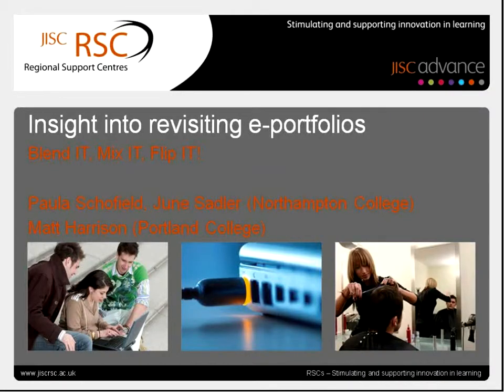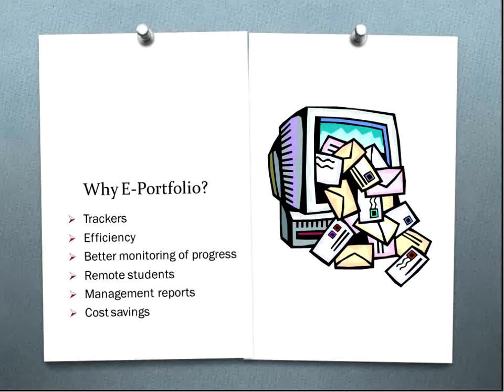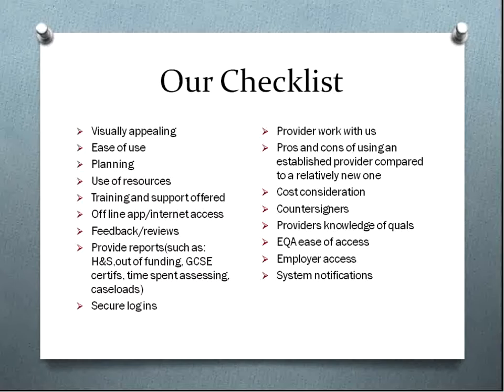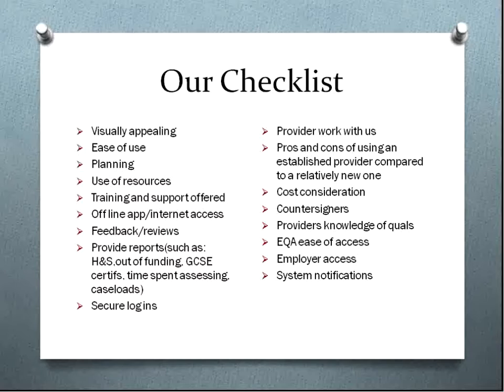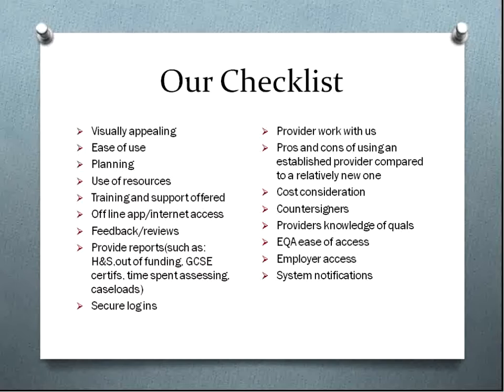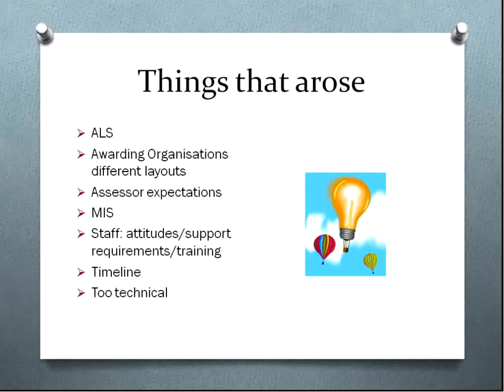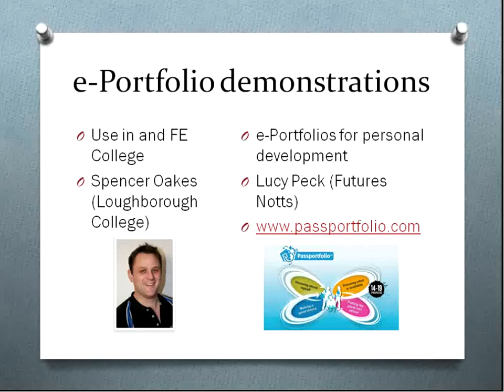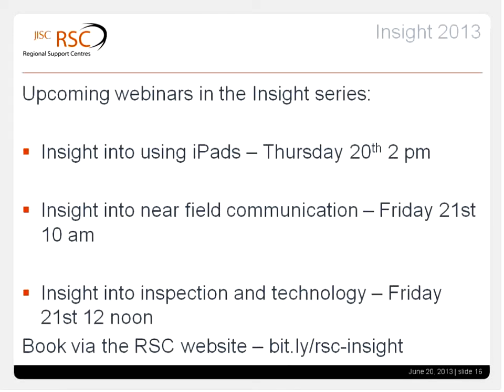Insight into revisiting e-portfolios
This video is a recording of an online webinar that was part of our Insight 2013 summer conference. Paula Schofield & June Sadler, Northampton College explain their experiences of e-portfolios.

The video contains just the slides and audio. A link to watch the full webinar (inc film and chat pane) and all the other resources can be found on our Moodle platform